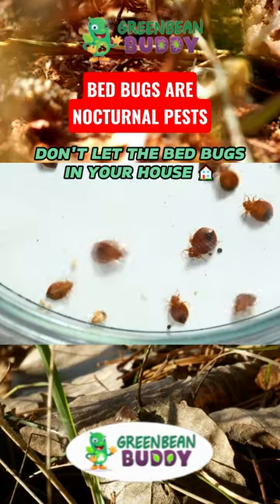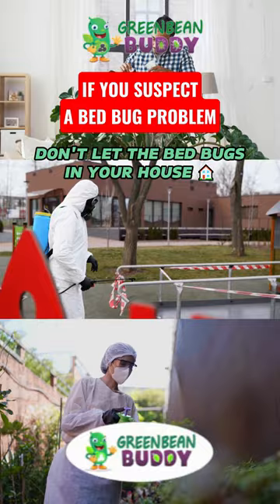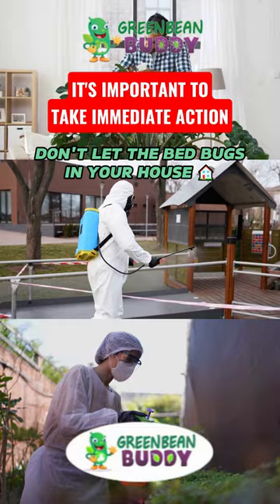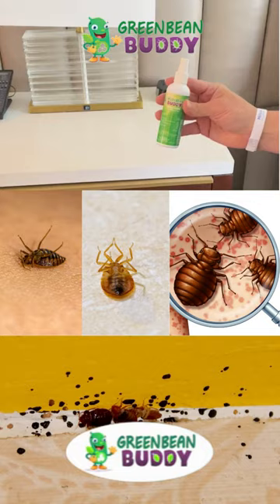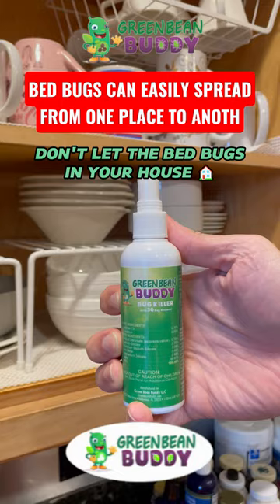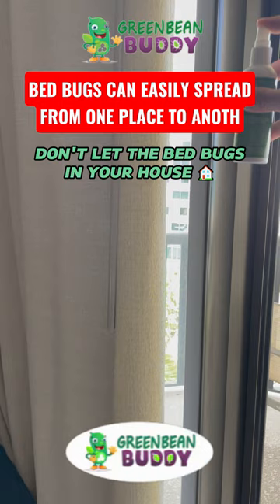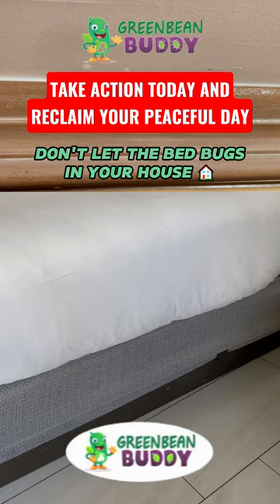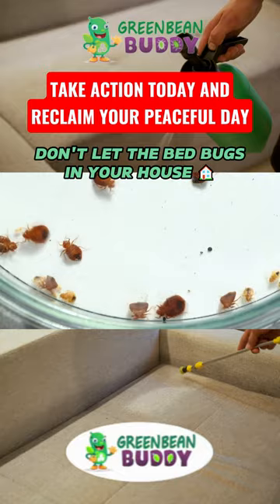Better Way To Get Rid of Bed Bugs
🛏️✨ Don't let the bed bugs bite! 👀🚫? bedbugs you will want to make sure your treatment formula uses a dry residual to kill pests and prevent the infestations.
Enjoy the video, it should help you to get a clear understanding how to get rid of your entire infestation whether it be fleas bedbugs roaches or any other pest in your home.